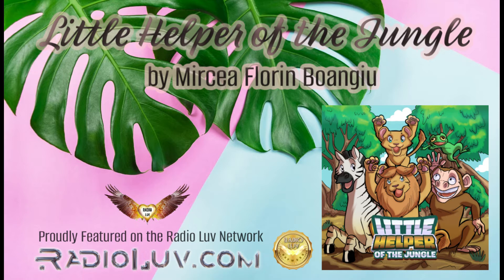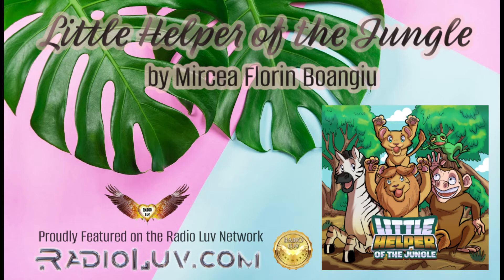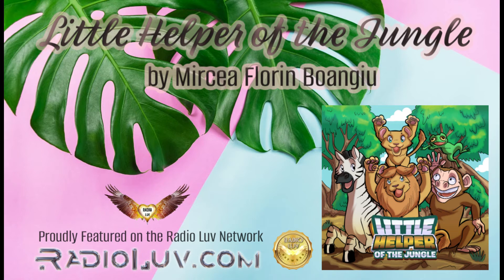Little Helper of the Jungle by Mircea Florin Boangiu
What do stripes and claws and baby paws have in common?

Well, they’re all on their way to coming together in an unexpected way!

And it starts with one little cub who wants to seek out adventure, so he jumps on his father’s back, and they begin their journey.

Who do you think they’ll meet on their journey? Well, for starters, a brown and gray zebra! And lots of other new friends which you’ll find in the pages of the new book, “Little Helper of the Jungle” by Mircea Florin Boangiu.

“Little Helper of the Jungle” is a colorfully illustrated, engaging and rhyming read that teaches kids all about the beauty of helping others, all through an amazing adventure!

Find “Little Helper of the Jungle” in paperback at Amazon.com.

Narrated by Savvy Schmidt.

All productions and content on this page were created at the Luv 1 Studios at Radio Luv, and may not be reproduced or distributed without the sole, written consent of Radio Luv, author, or publishing company featured in these productions.

Music Licensed 2022 by Soundstripe
Images Licensed 2022 by Shutterstock